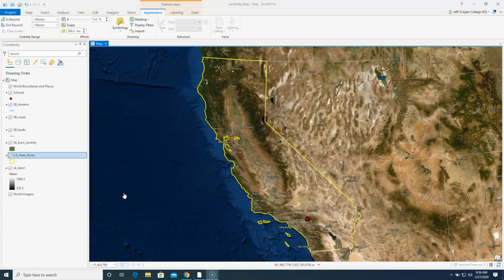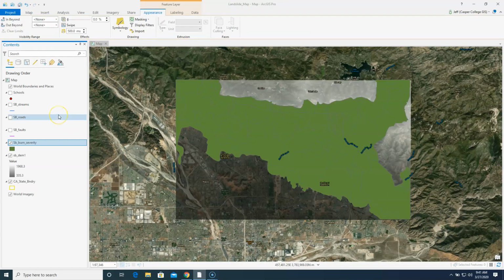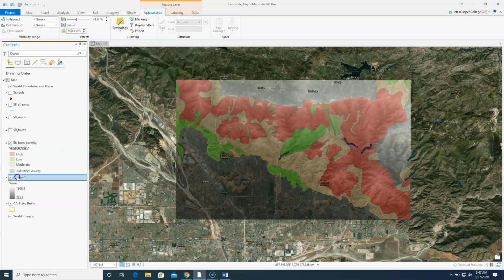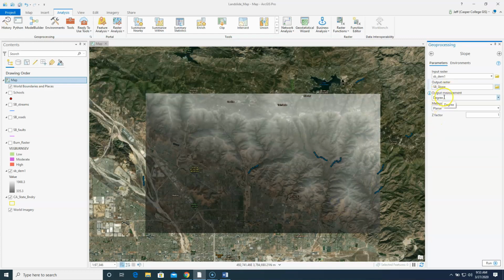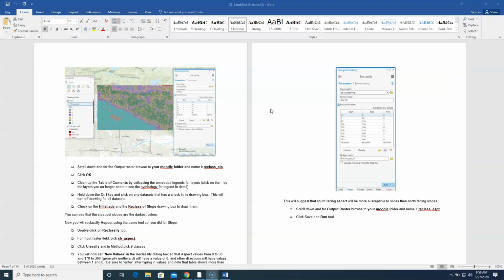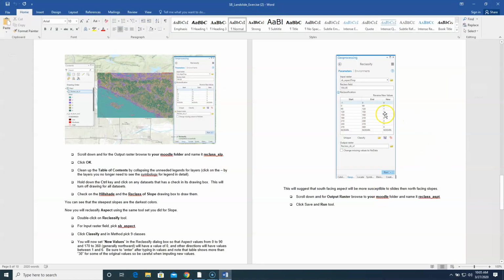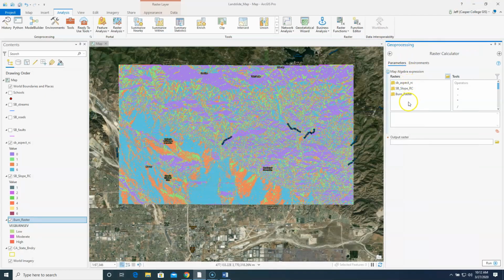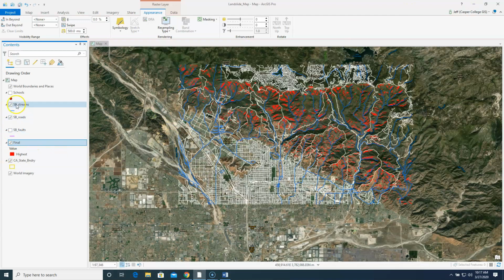Suitability Analysis Video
This video explains how a suitability analysis works in ArcGIS Pro